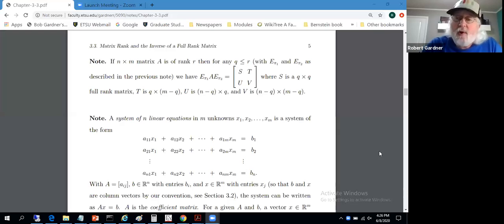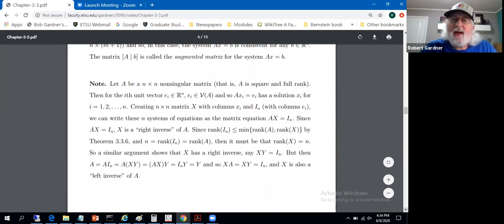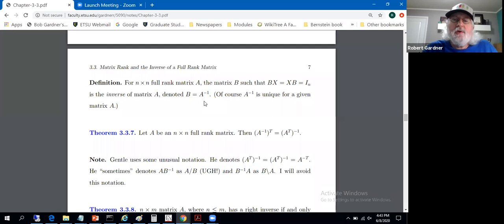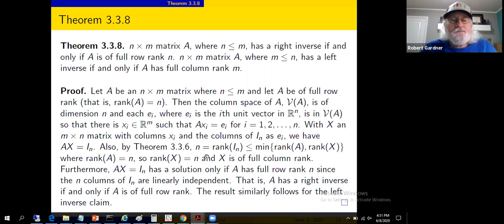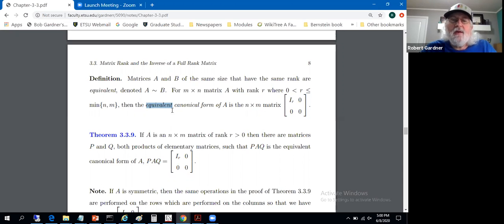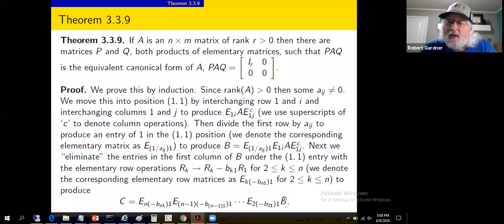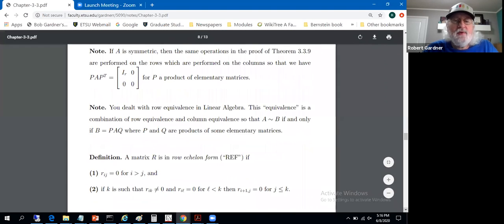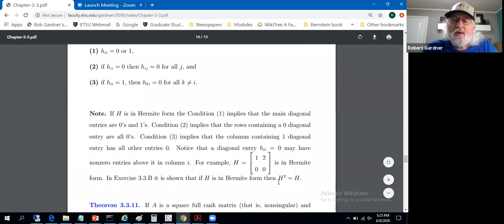Theory of Matrices, Section 3.3 (Part 3)